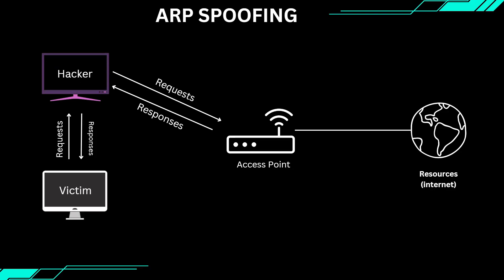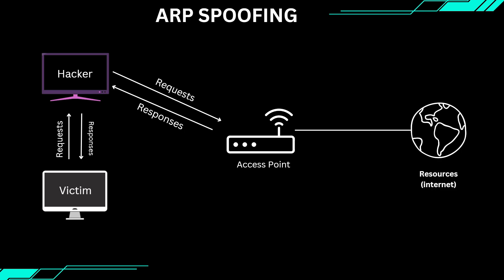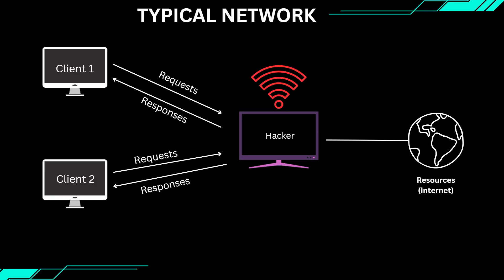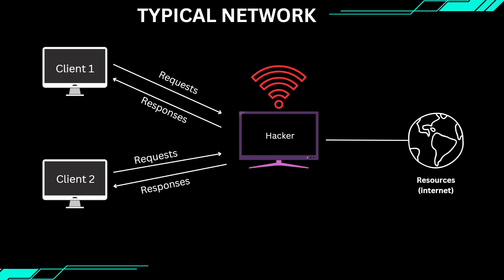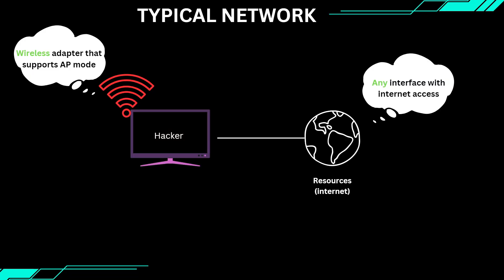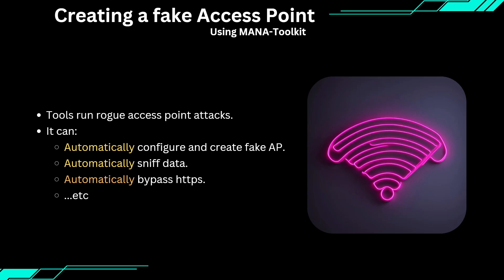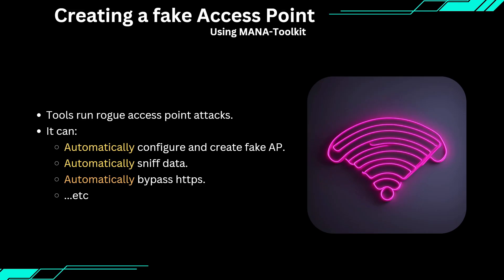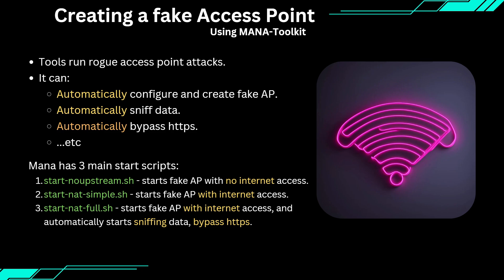#40 Honeypot in cyber security | creating a fake access point honeypot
🛠️ How to Create a Fake Access Point Honeypot (Ethical Hacking Guide)

Ever wondered how hackers lure unsuspecting users into unsecured networks? In this video, we demonstrate how to set up a fake access point honeypot to study network behavior and strengthen cybersecurity defenses. Here's what you'll learn:
✅ What is a honeypot and how it works.
✅ Setting up a fake access point using ethical hacking tools.
✅ Monitoring and analyzing traffic on the honeypot.
✅ Understanding how to detect and defend against similar attacks.